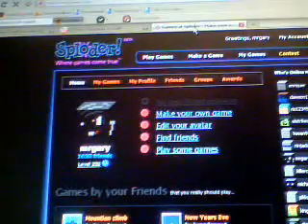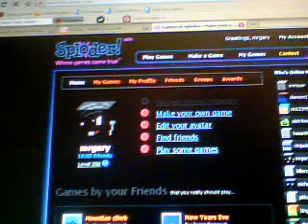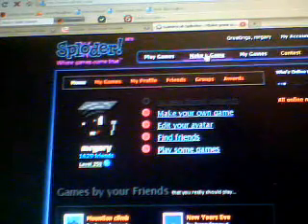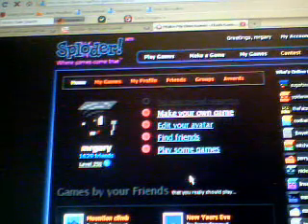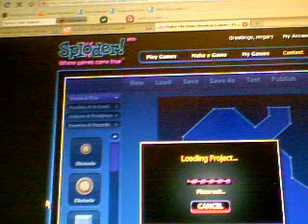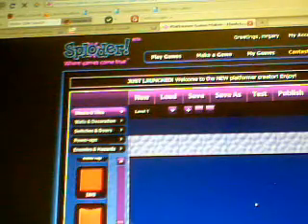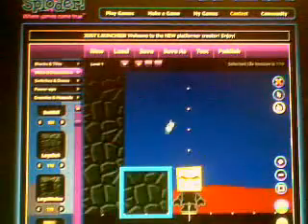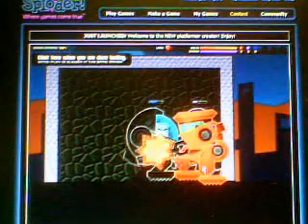sploder how to make a game and sploder community forums and how to become a moderator on sploder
this is a video on how to make a platformer game on sploder.com for people who need help on making games there